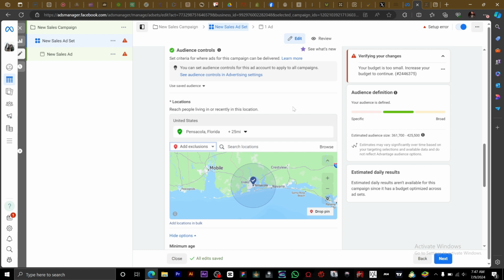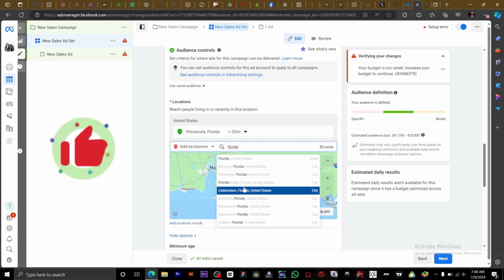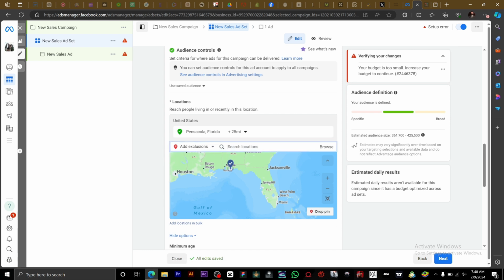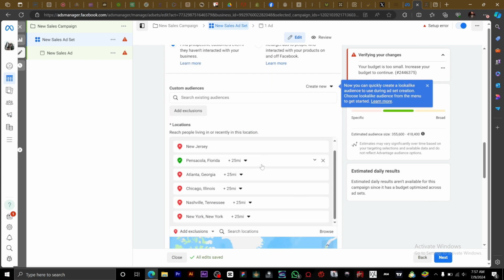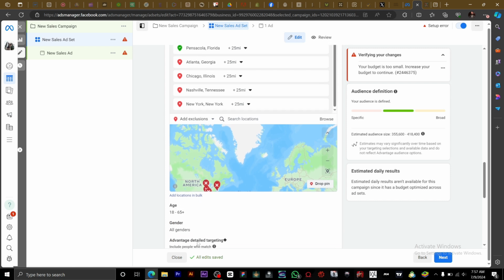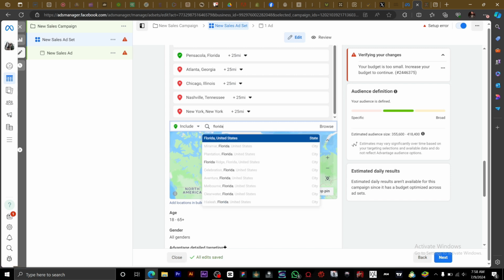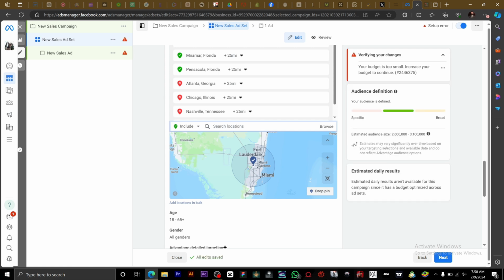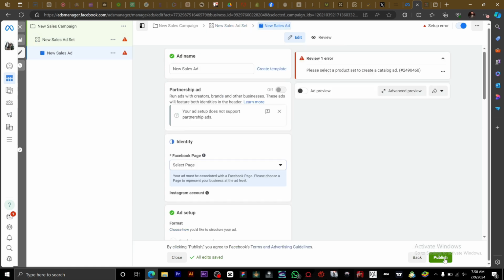How to Target Location on Facebook Ads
Learn how to target location on Facebook Ads with this easy-to-follow tutorial. Reach your desired audience by mastering this essential advertising skill!